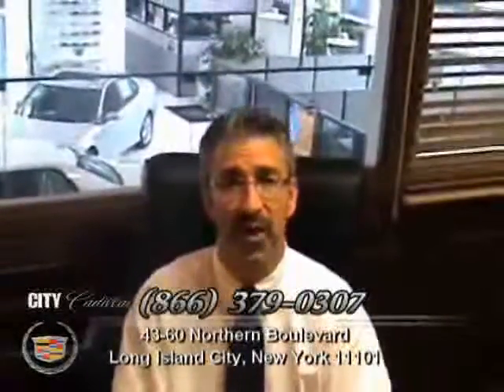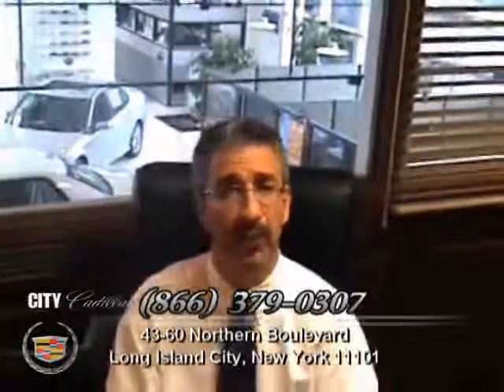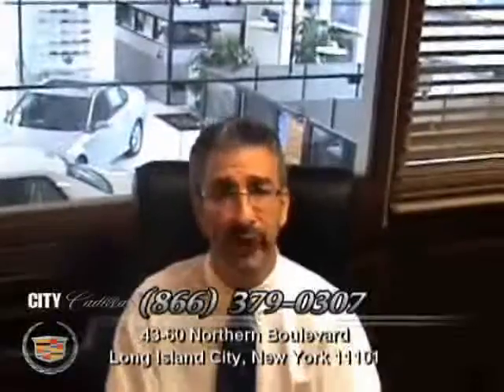used HUMMER H3 NY New York 2008 located in Queens at City Caddy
This used HUMMER H3 NY 2008 is located in Queens and is offered by City Caddy and can be compared to any used HUMMER H3 New York: